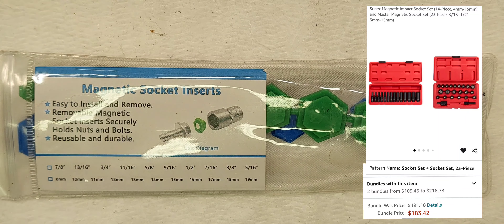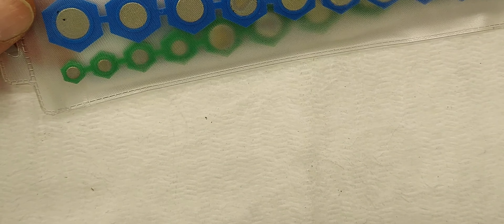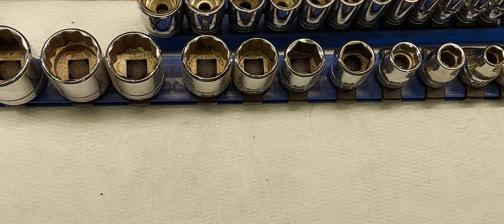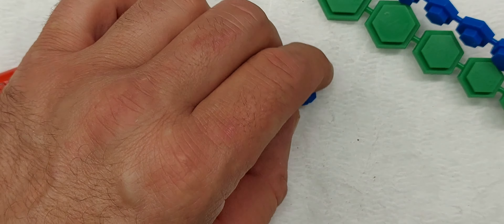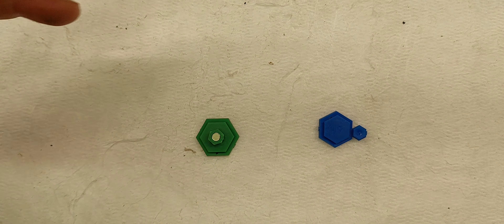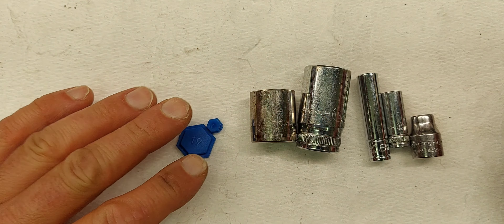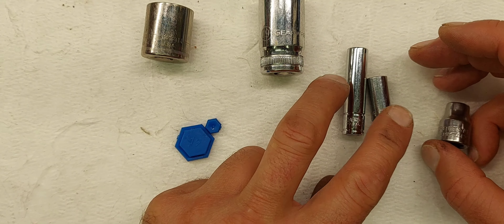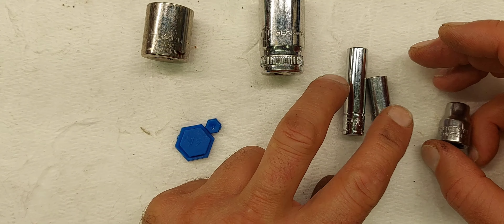Magnetic socket inserts both SAE and METRIC. AMAZON deal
Over view of inserts and how they work.

OUFKAR 21-Pieces SAE and Metric Magnetic Socket Inserts Set, 5/16" - 7/8", 8mm - 19mm Universal Magnetic Socket Insert